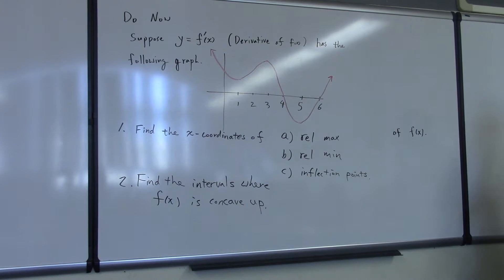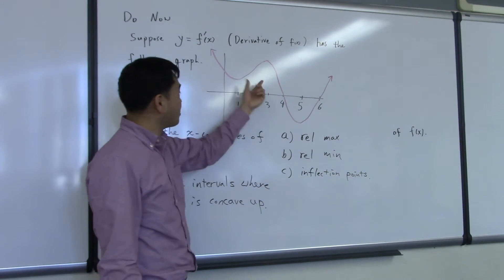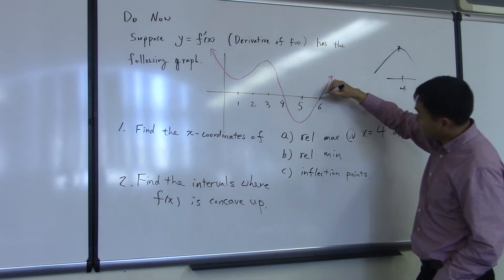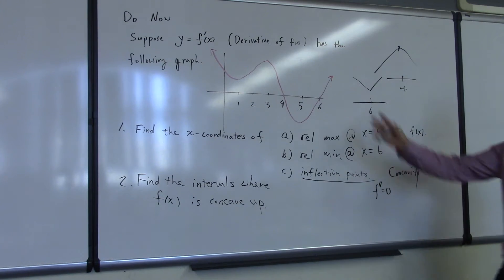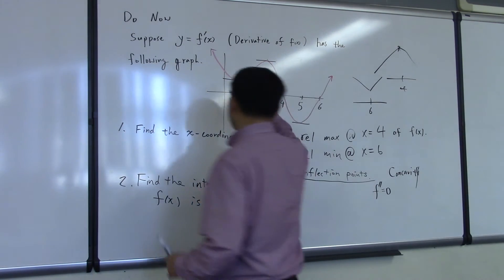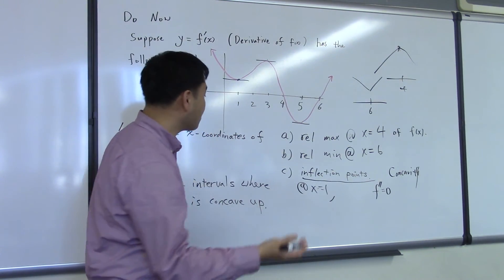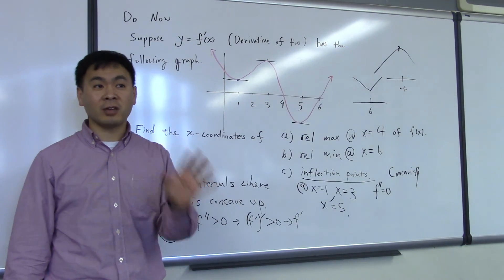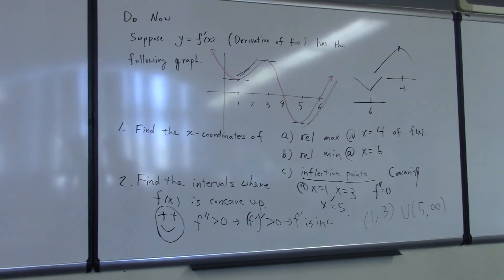Finding inflection points and relative extrema from the graph of f'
If the graph of the derivative is given, how can you find the relative max, relative min and the inflection point?